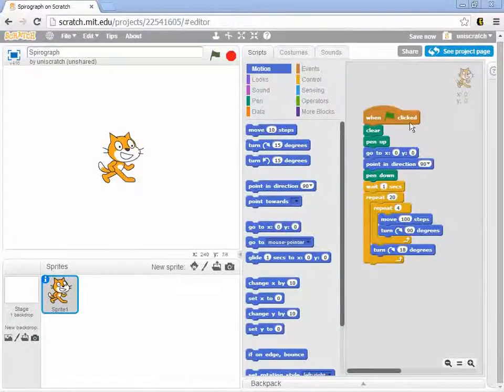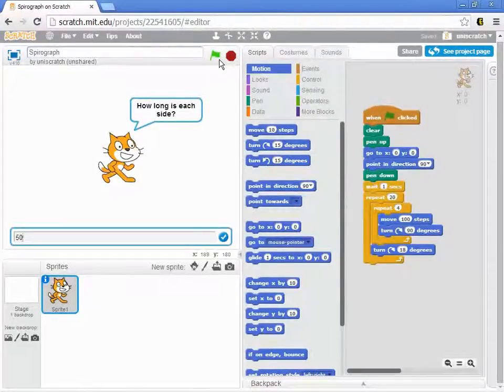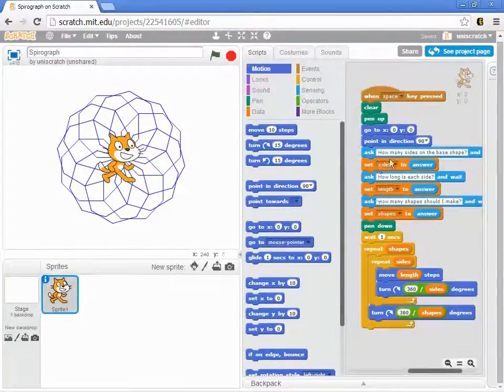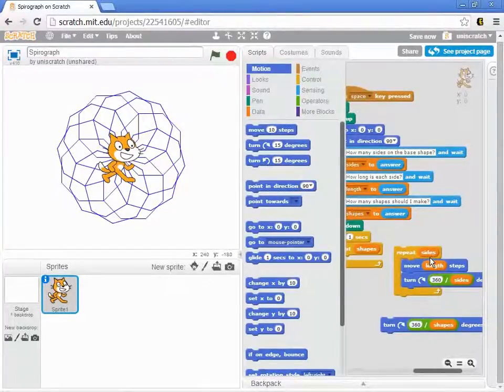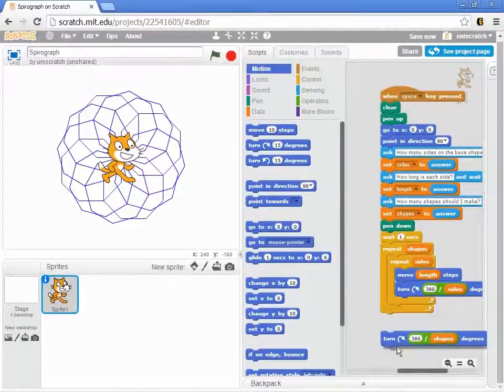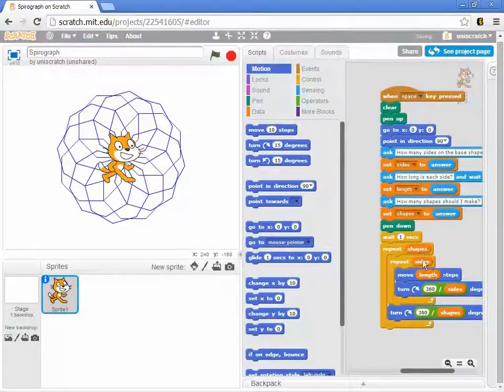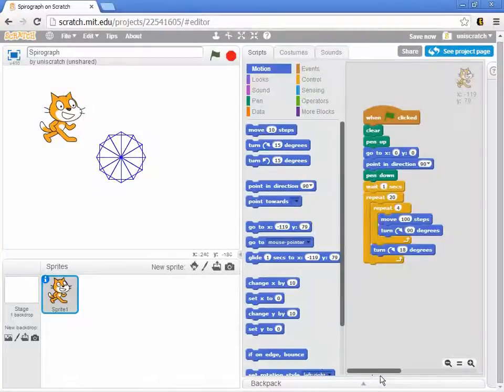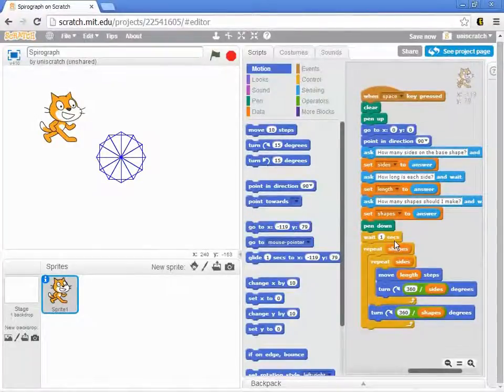Unit 3, Lesson 13 Solution